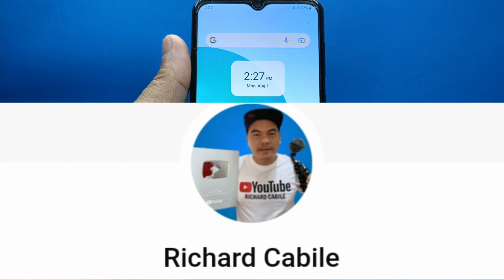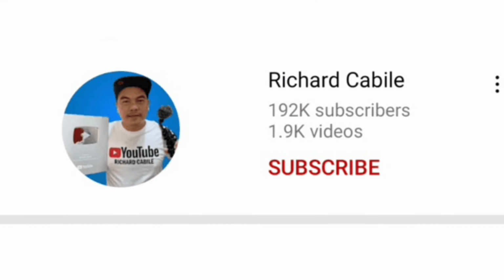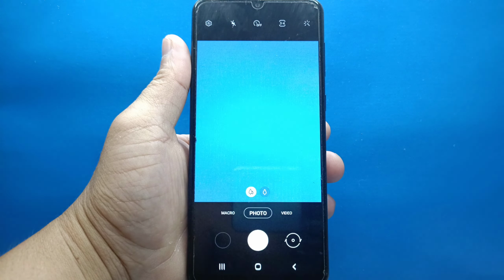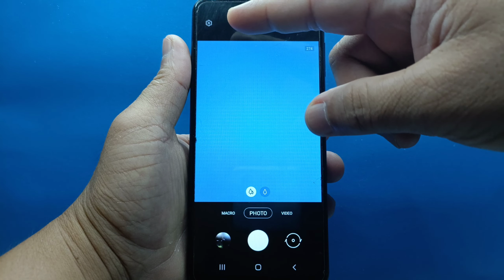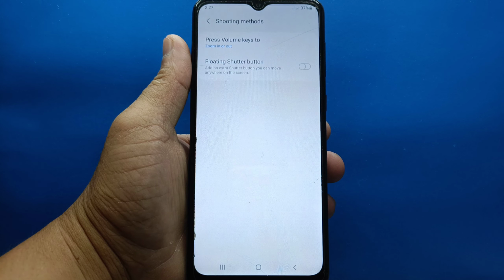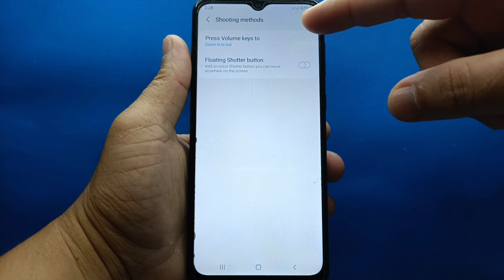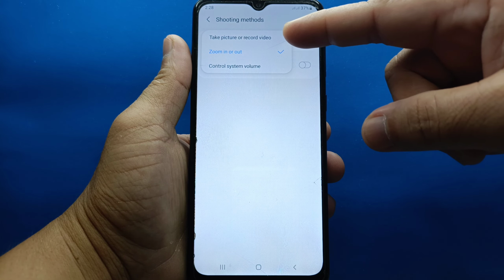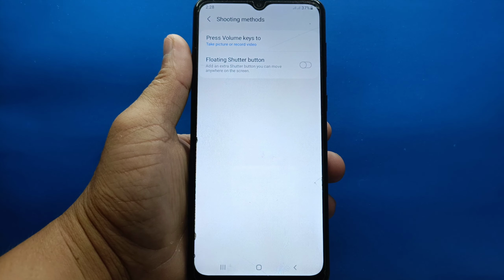How to set press volume keys to take picture or record video on Samsung Galaxy A02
Do you want to set press volume keys to take picture or record video on Samsung Galaxy A02 camera.

Thanks...